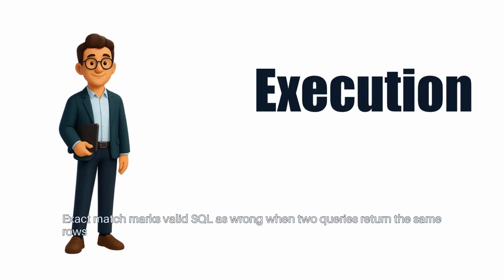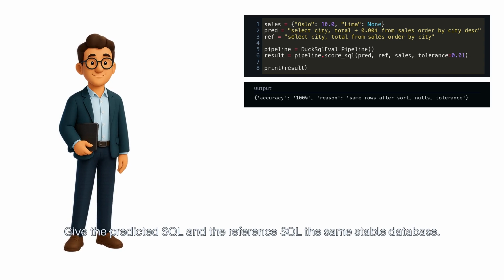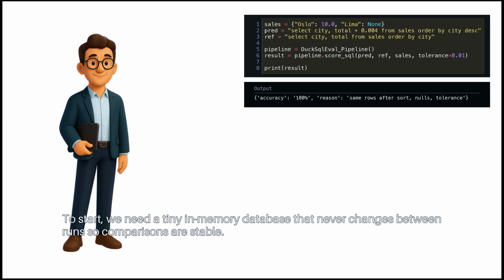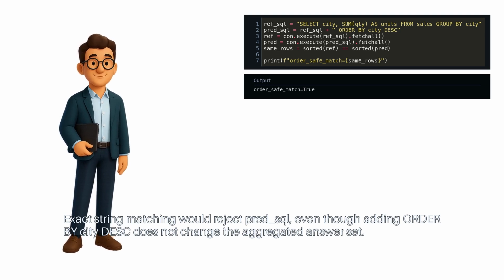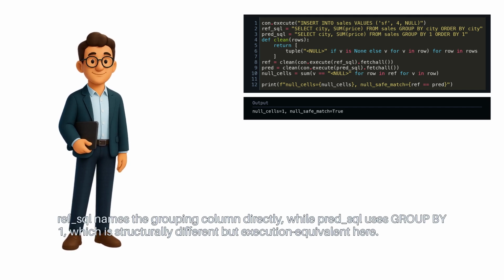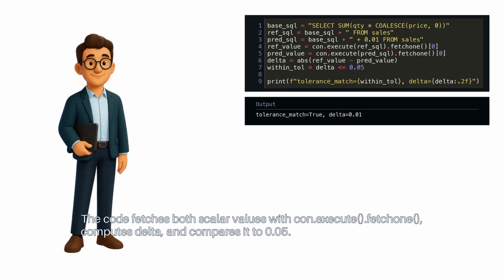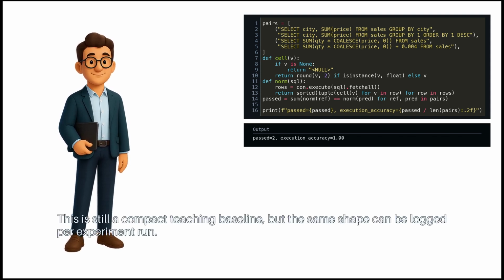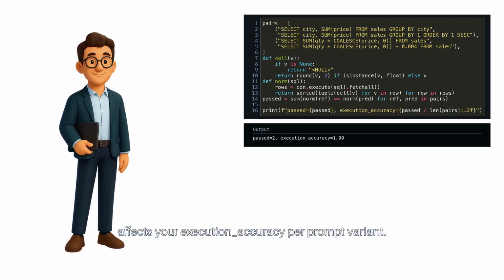Evaluate Text-to-SQL Execution Accuracy in Python with DuckDB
Execution-accuracy for Text-to-SQL: stop rejecting correct SQL by comparing returned rows with DuckDB instead of exact string matches.
Build a repeatable DuckDB-based evaluator in Python that normalizes NULLs, enforces order policy, and applies numeric tolerance for fair, robust scoring during model development and prompt tuning.
Tools: DuckDB, Python (in-memory fixture, con.execute/fetchall, normalization).